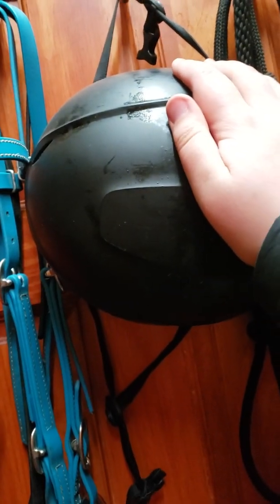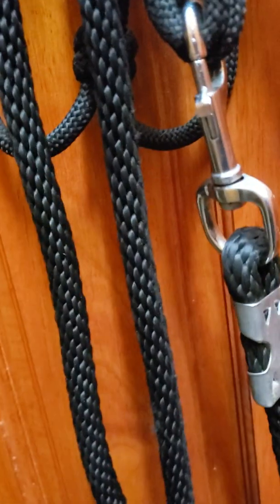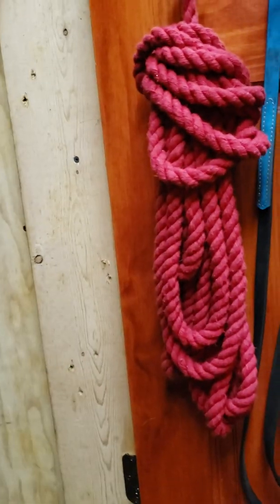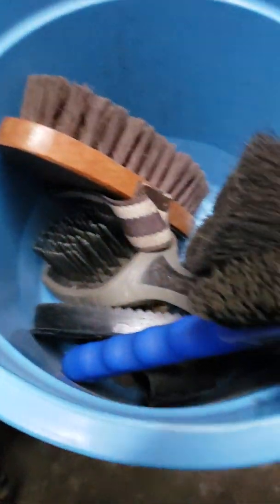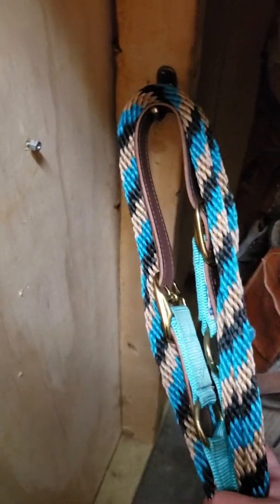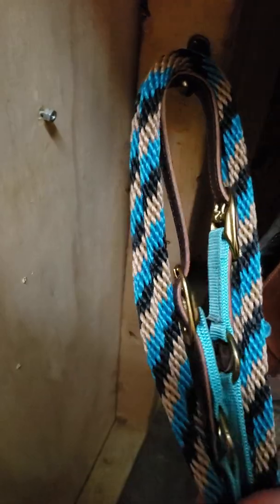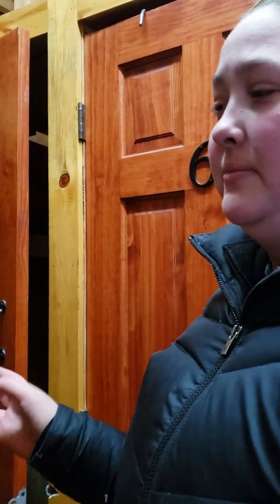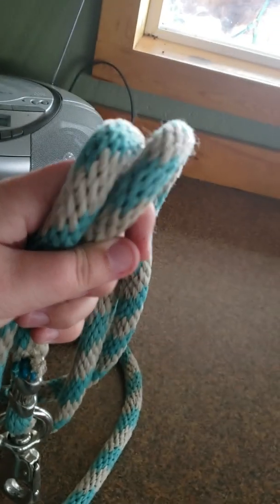Winter Tack Haul Video!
This is where I show all my winter tack I have, the reason I have my saddle still is because I am going to go on a few winter trail rides, I will be doing a spring tack haul video maybe mid march
Love Luna❤️